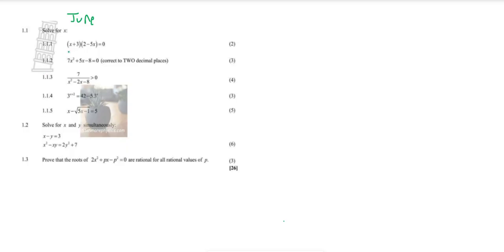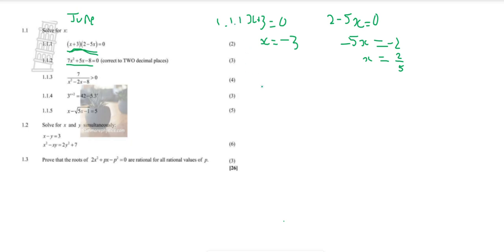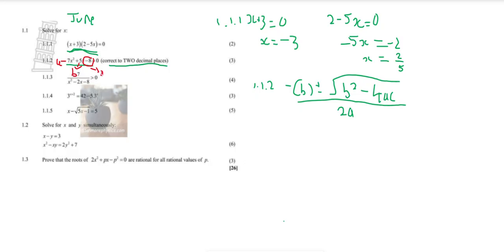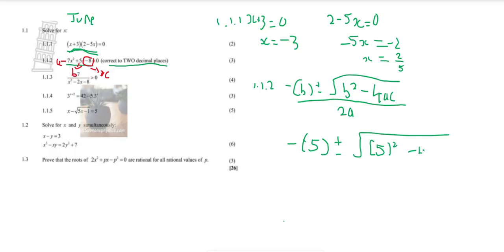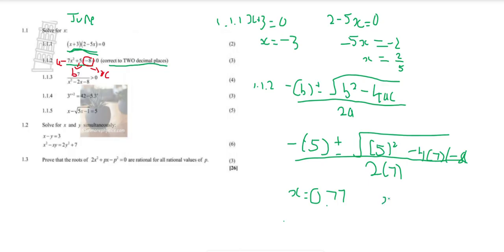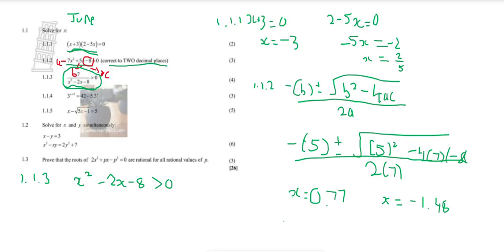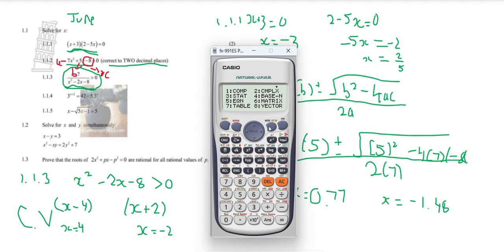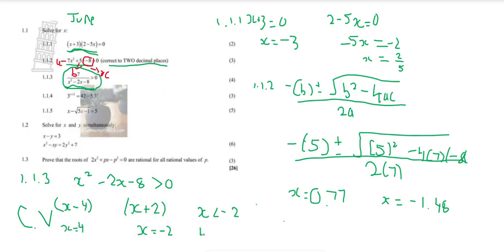REVISION for paper 1 [Grade 12] Question 1[ Part 1]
In this video, you will find ways to solve for x when it comes to question 1 of your Mathematics Paper 1